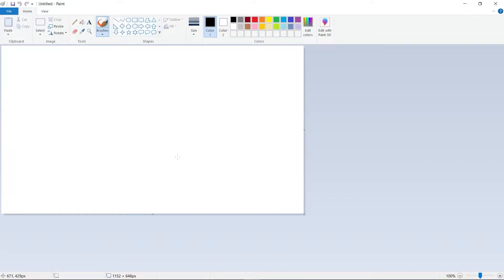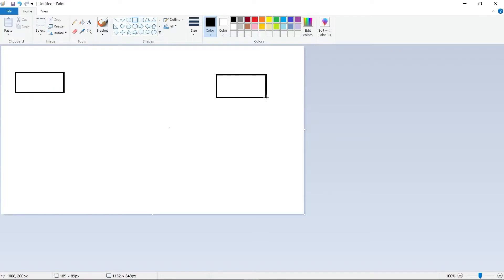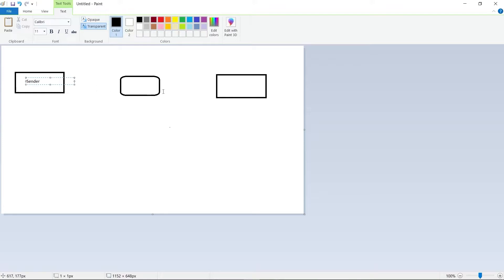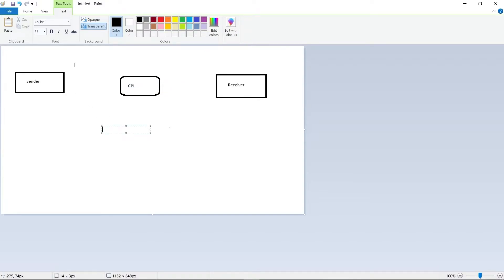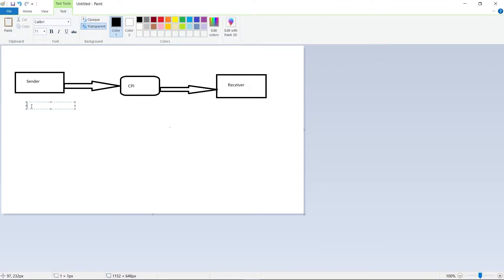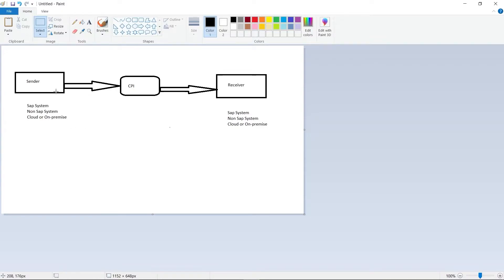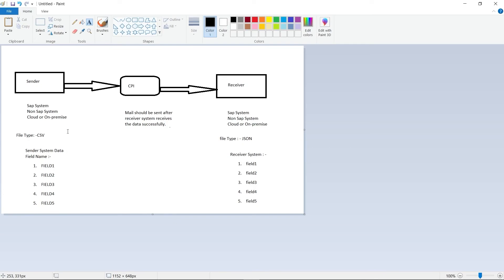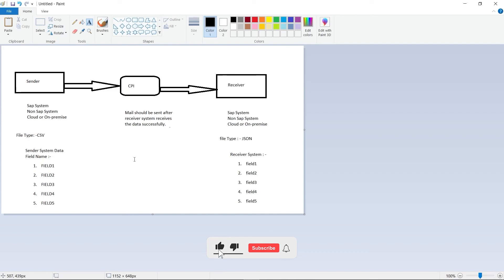Integration Scenario Implementation 01: Understanding the requirement || 08 SAP CPI Course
In this video we will see that how we can implement the actual integration scenario. First we will generate the requirement and further we will implement it.